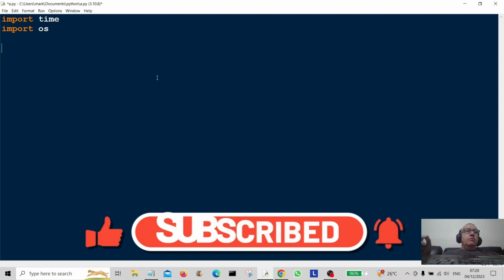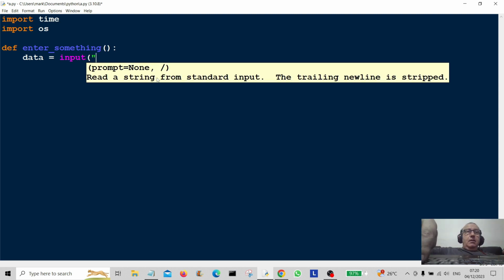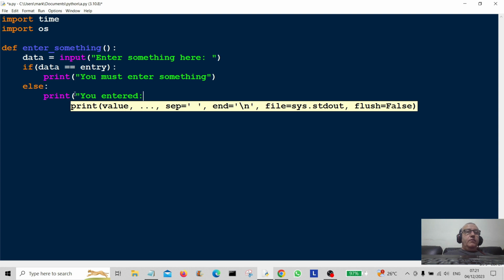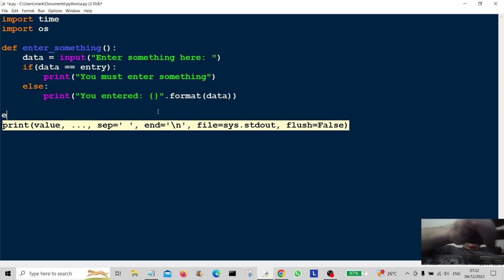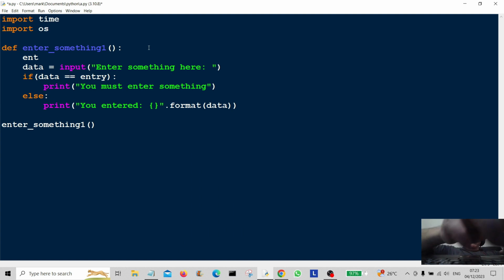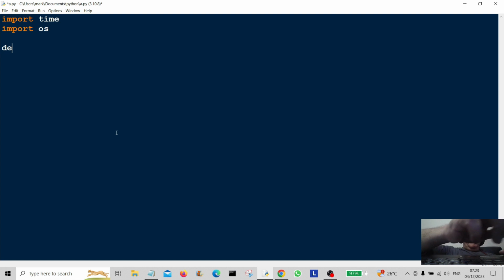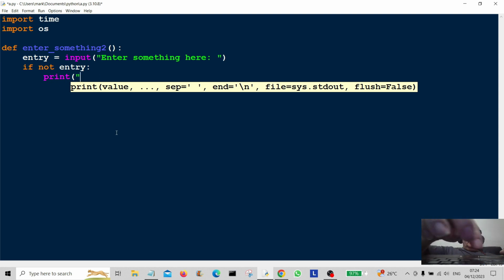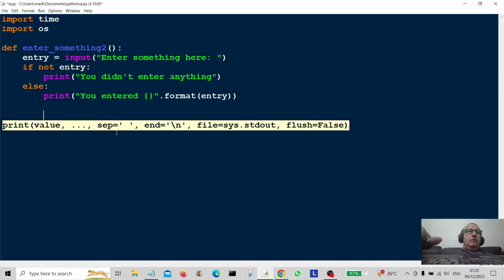How To Check User Input Empty In Python 2023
Check If Python Input Box Is Empty. Two Simple Python Code Examples For Beginners.